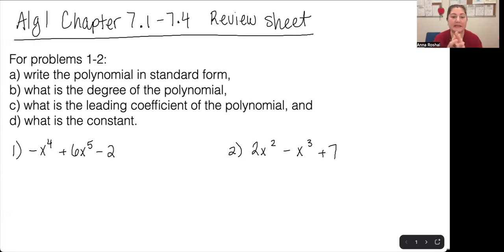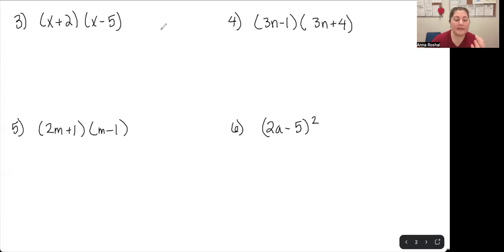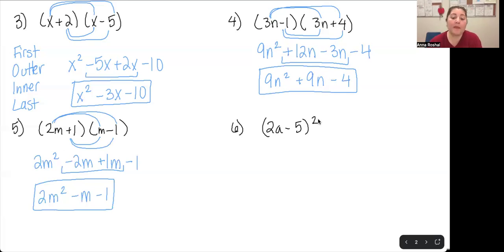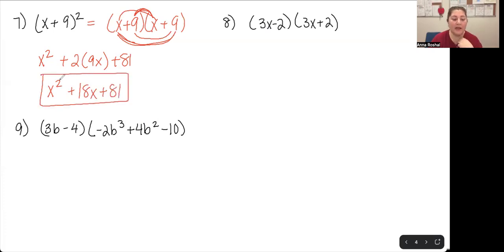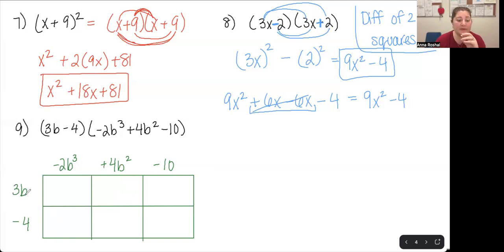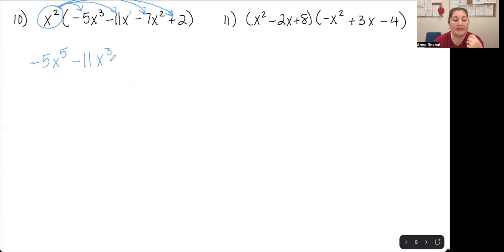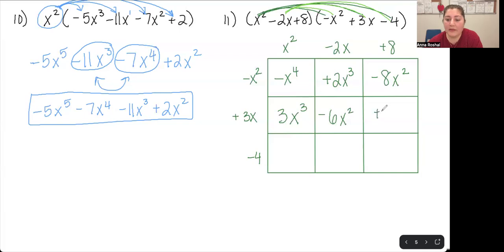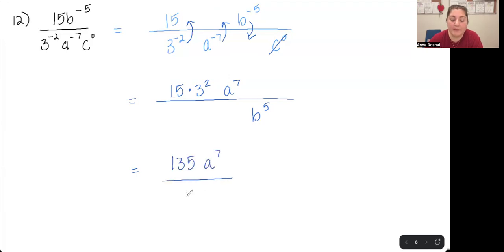Alg 1 Chapter 7.1-7.4 Review problems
In this video we discuss how to multiply polynomials mostly using the FOIL method and the Area Model method.